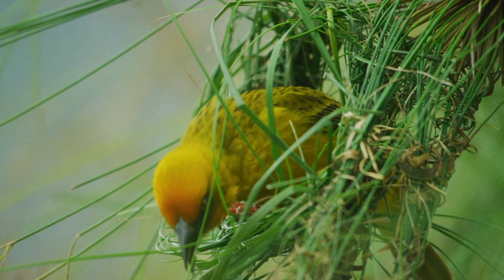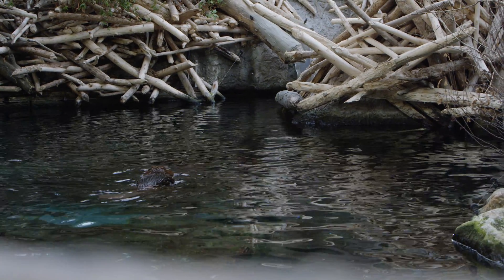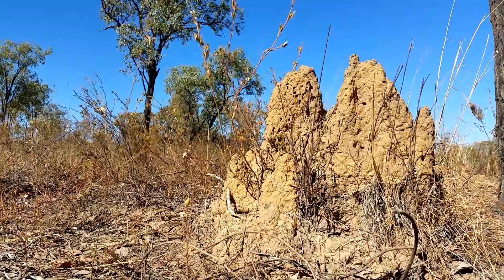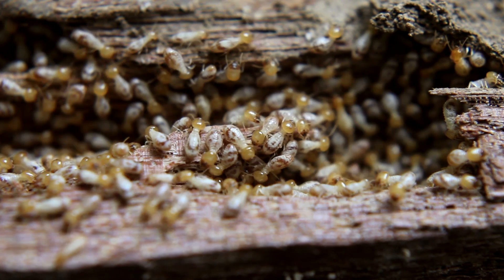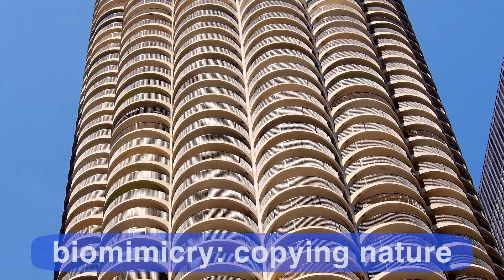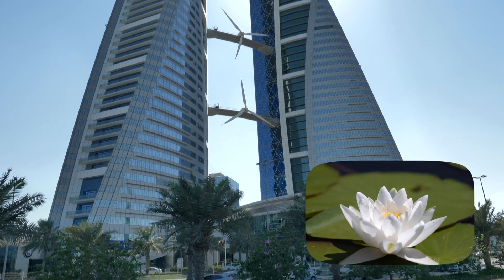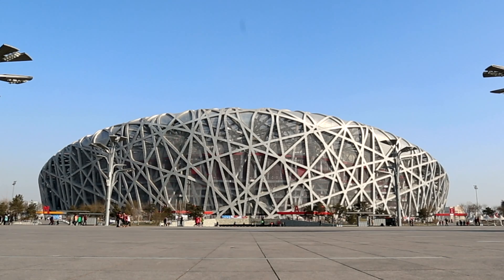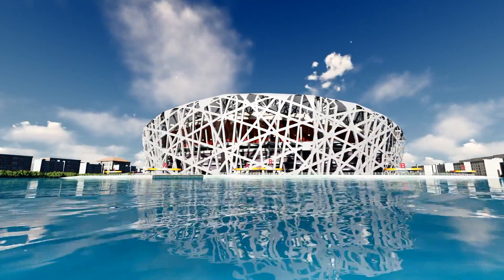Animal Architects: The Coolest Structures in Nature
Did you ever watch a bird building a nest? It’s pretty amazing! Meet the animal architects whose designs inspired real skyscrapers and stadiums.
From termite mounds to the “Bird’s Nest” stadium, discover how humans use biomimicry—copying nature’s smartest ideas—to build better structures.
In this video, students will learn:
• What an architect is and what they do.
• 5 amazing examples of animal architects (Beavers, Spiders, Bees, Hornets, Termites).
• How termite mounds inspired an energy-efficient building in Zimbabwe.
• How the lotus flower inspired wind turbines in Bahrain.
• The definition of biomimicry and sustainability.
Teachers & Parents: This video aligns with NGSS Grade 3-5 standards for Engineering Design and Life Science. It’s perfect for introducing adaptation, human impact on the Earth, and sustainable engineering.

CHAPTERS
• 00:00 Intro: What is an Animal Architect?
• 00:30 The Bird's Nest & Definition of Architect
• 01:10 Beavers, Spiders, Bees & Hornets
• 02:00 Inside the Termite Mound (Engineering)
• 03:00 The Eastgate Centre (Zimbabwe)
• 03:45 What is Biomimicry?
• 04:30 The Lotus & Bahrain World Trade Center
• 05:10 The Bird's Nest Stadium (Beijing)
• 06:00 Conclusion: Why Sustainability Matters

 STANDARDS
NGSS Candidates (Next Generation Science Standards)

1. 4-LS1-1 (Life Science)
o Description: Construct an argument that plants and animals have internal and external structures that function to support survival, growth, behavior, and reproduction.
o Confidence: 95%
o Evidence: Script details how nests, mounds, and lodges are built to suit specific survival needs.
2. 3-5-ETS1-2 (Engineering Design)
o Description: Generate and compare multiple possible solutions to a problem based on how well each is likely to meet the criteria and constraints of the problem.
o Confidence: 85%
o Evidence: The script shows architects comparing standard building methods to nature-inspired ones (biomimicry) to solve energy problems.
3. 4-ESS3-1 (Earth and Human Activity)
o Description: Obtain and combine information to describe that energy and fuels are derived from natural resources and their uses affect the environment.
o Confidence: 90%
o Evidence: Explicit mention of using "less energy," "fewer resources," and being "friendly to the environment."
CCSS Candidates (Common Core ELA)
1. RI.4.3 (Reading: Informational Text)
o Description: Explain events, procedures, ideas, or concepts in a scientific text, including what happened and why.
o Confidence: 95%
o Evidence: Students must explain the concept of biomimicry and how specific animal structures inspired specific buildings.
2. RI.4.4 (Reading: Informational Text)
o Description: Determine the meaning of general academic and domain-specific words or phrases in a text relevant to a grade 4 topic.
o Confidence: 90%
o Evidence: Key vocabulary focus on "architect," "biomimicry," "ventilation," "sustainable."
3. RI.5.1 (Reading: Informational Text)
o Description: Quote accurately from a text when explaining what the text says explicitly and when drawing inferences from the text.
o Confidence: 85%
o Evidence: Useful for answering questions like "How does the termite mound keep cool?" based on the video.

 This video is a primary resource for NGSS 4-LS1-1 (Animal Structures) and an excellent cross-curricular text for Introduction to Engineering Design (Biomimicry).